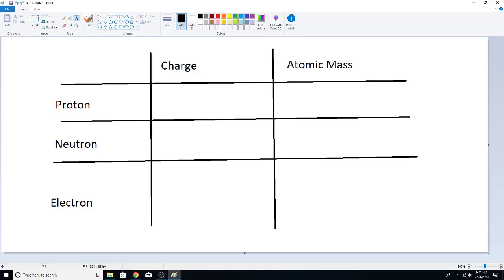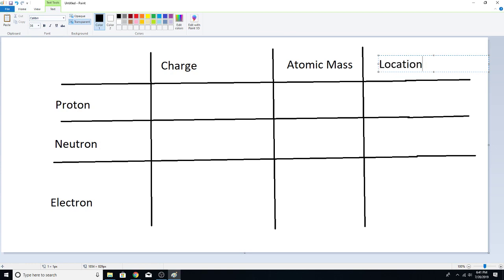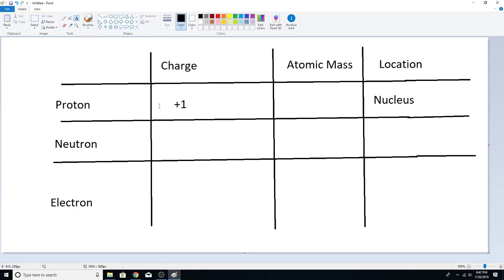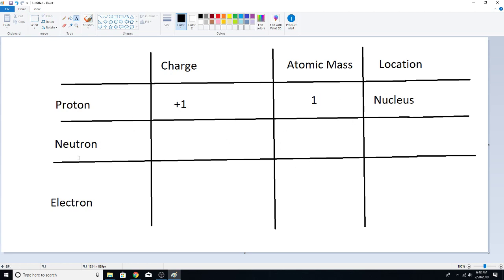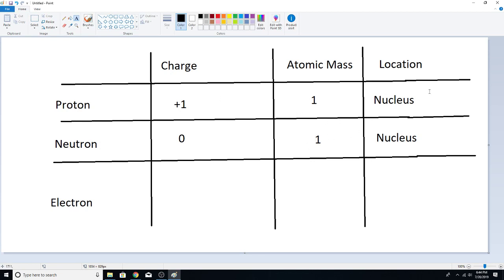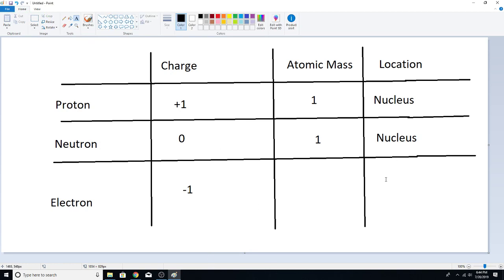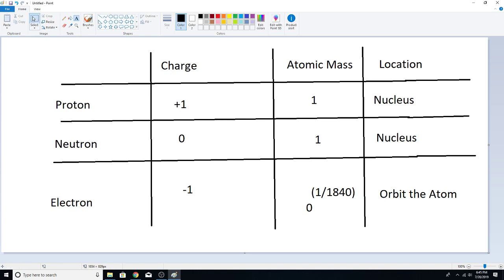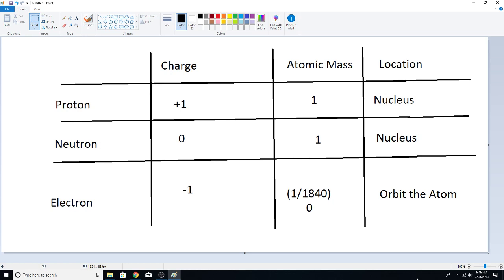Summary Protons, Neutrons & Electrons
A summary table on the basic characteristics of the subatomic particles making up the atom.